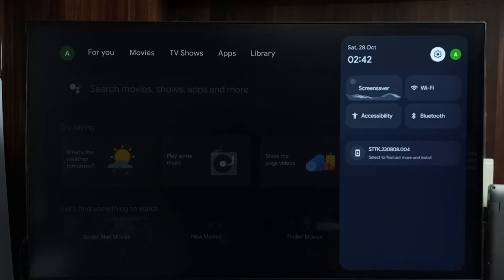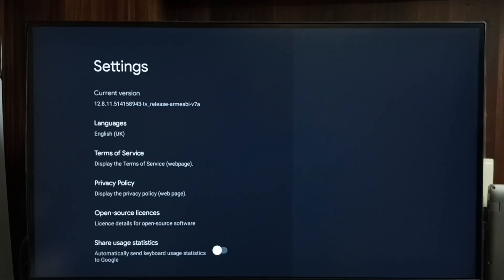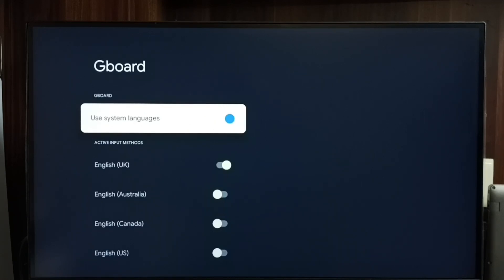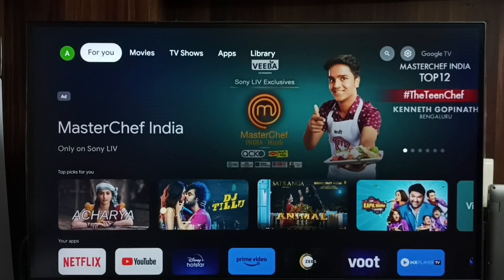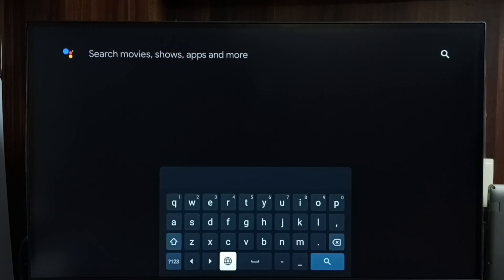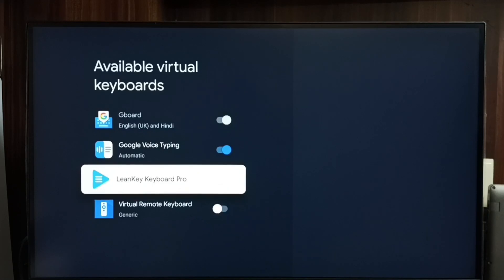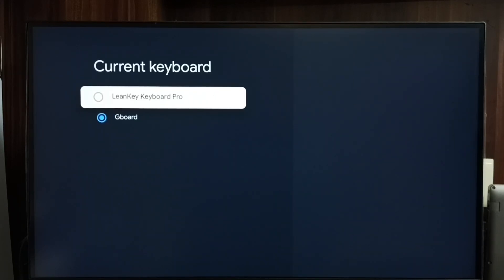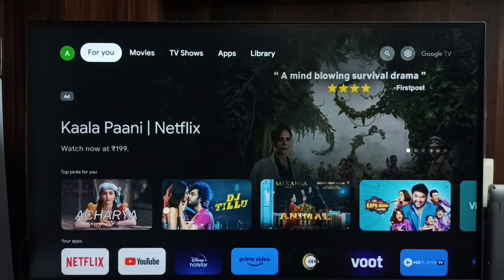TCL Google TV : Keyboard Settings | Gboard Settings in Google TV | Add new Keyboard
change keyboard language, add new keyboard, add multiple keyboard languages, install new keyboard, change Gboard keyboard, Gboard keyboard settings,